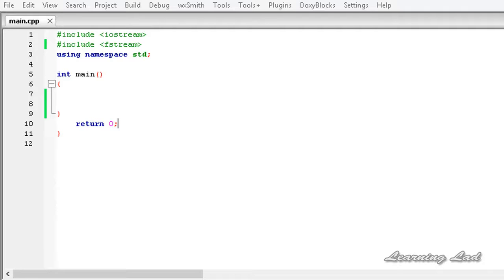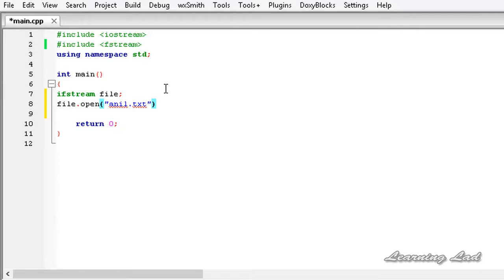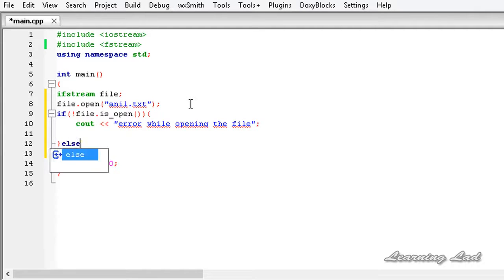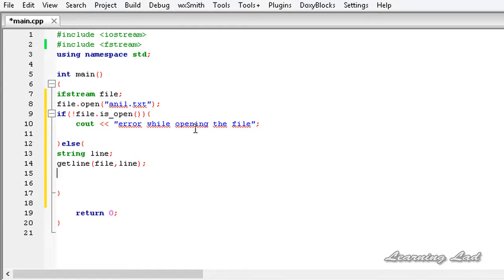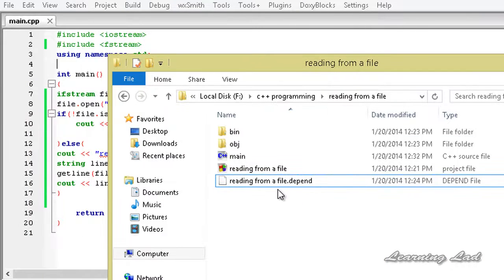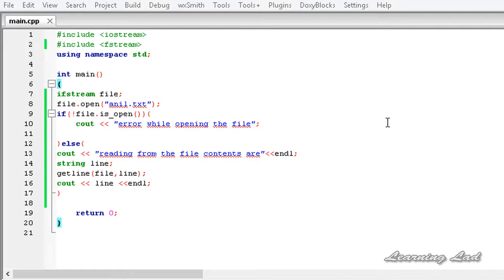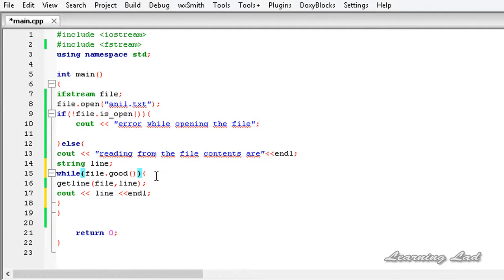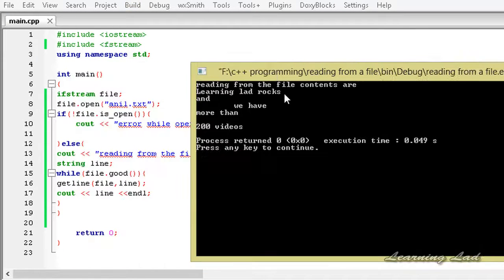114 Reading from a File using ifstream class CPP Programming Video Tutorials